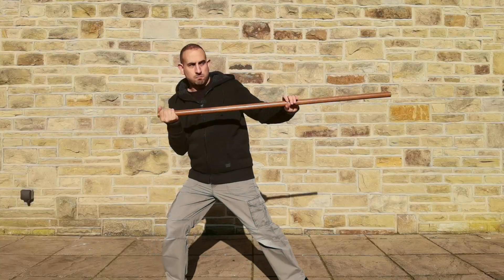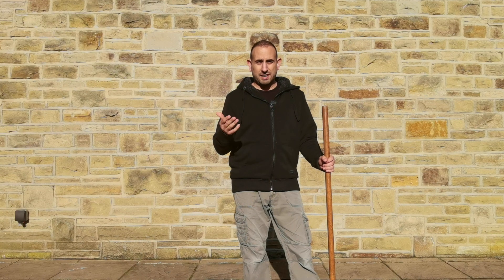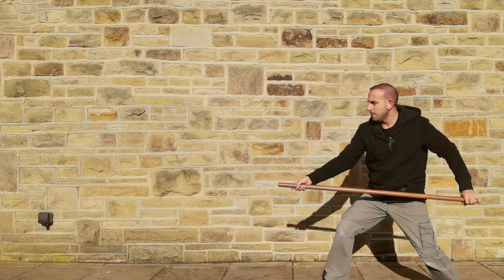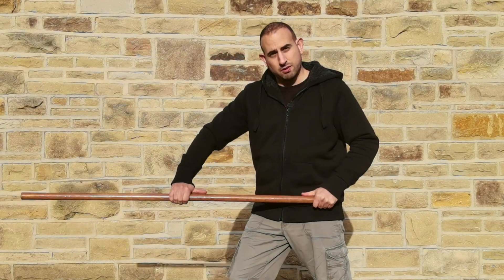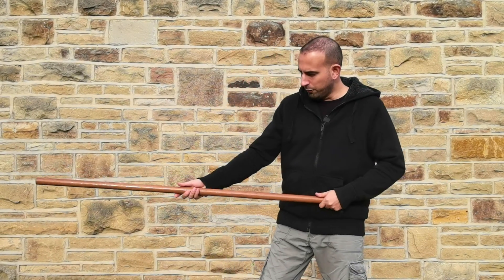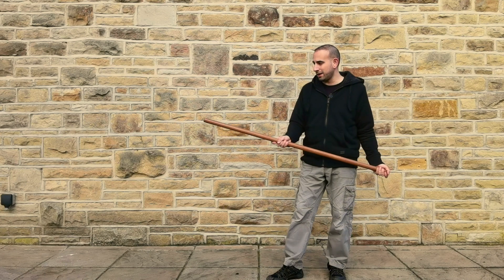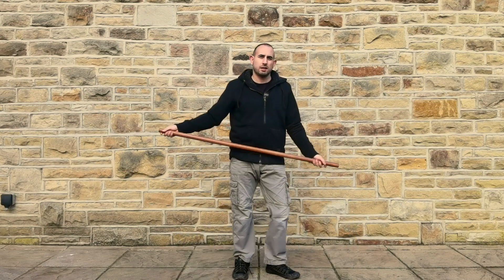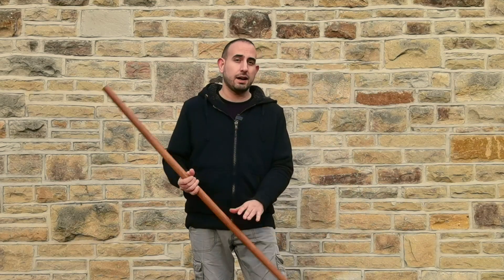4 Types of thrust with a Jo (Staff)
In this video I explore the different types of thrust in Aikido and martial arts in general and one particular thrust that is not used.

My background is Iwama style Aikido, however in this video I give my own thoughts and opinions, which are not representative of anyone else or any particular style.

Please leave any questions or comments down below.